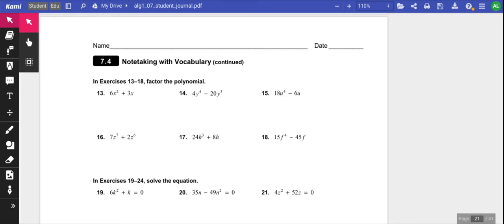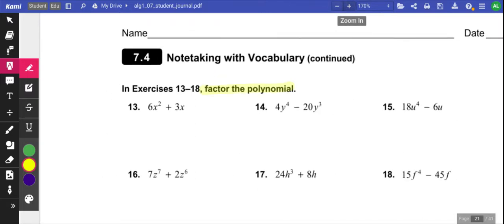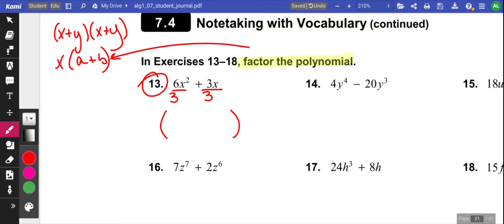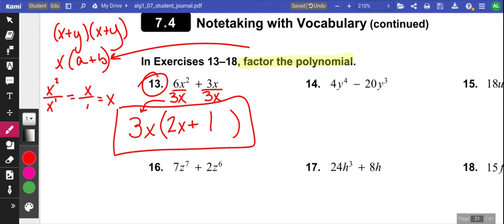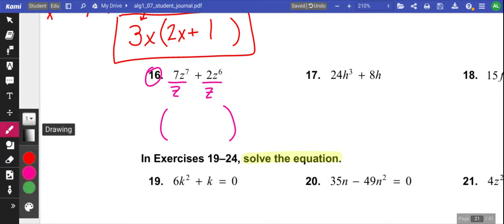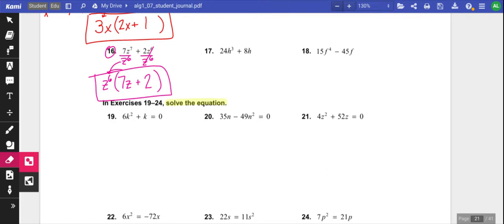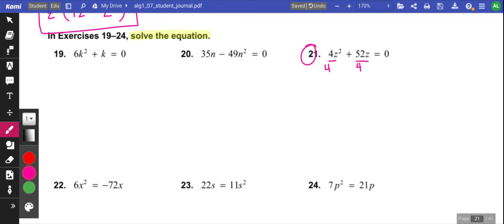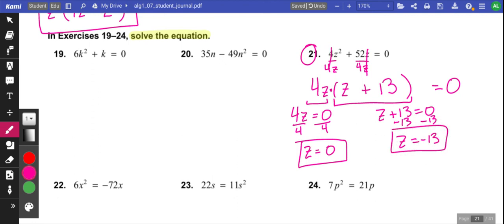7.4 Day 2 Video